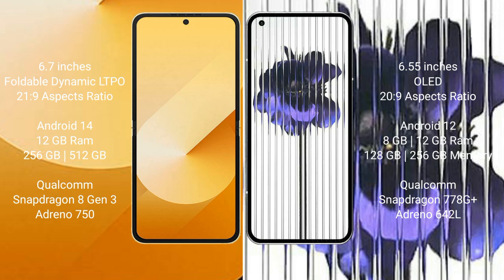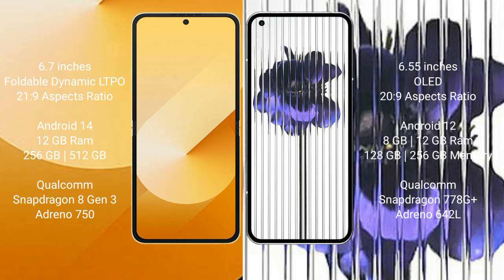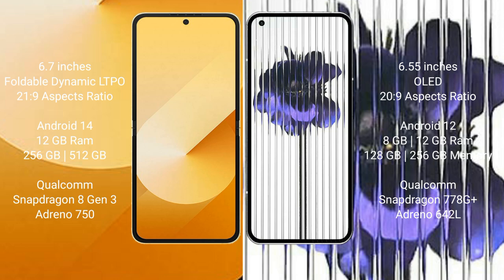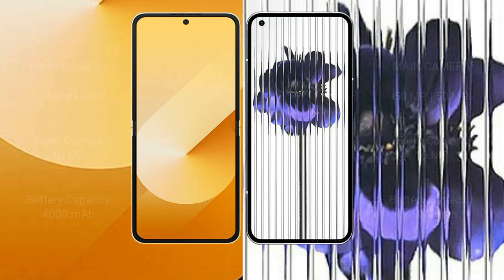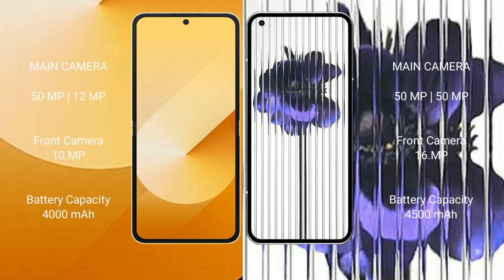Samsung Galaxy Z Flip 6 vs Nothing Phone 1 Review